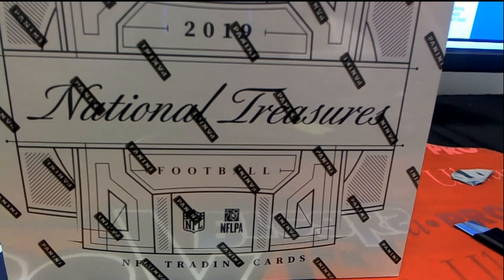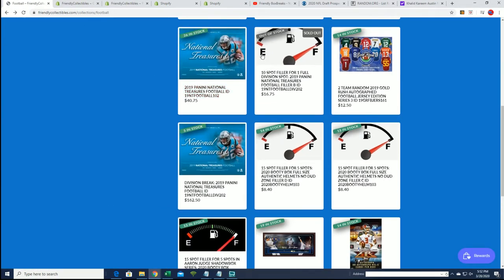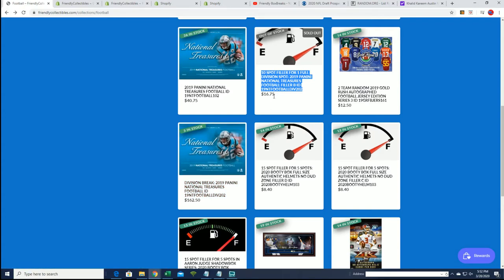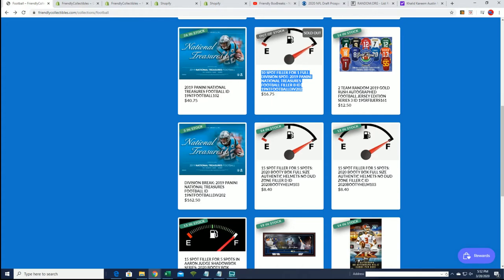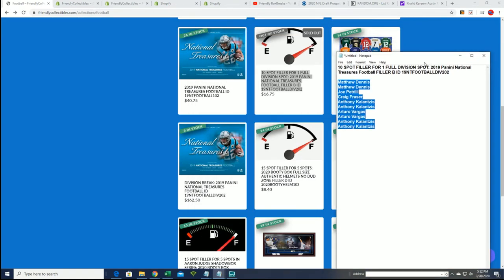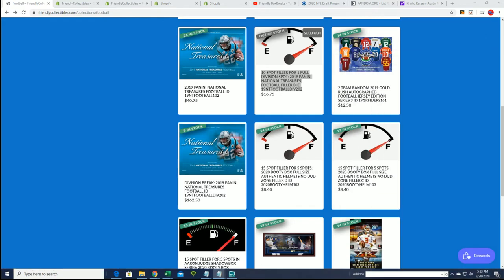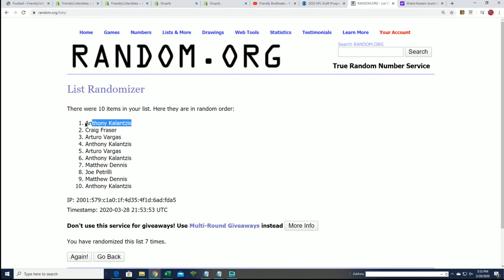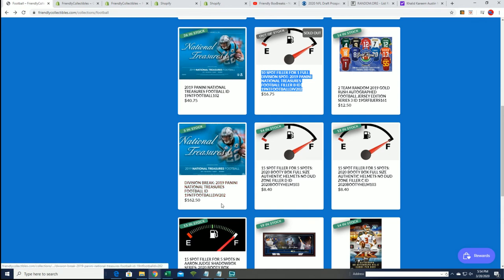2019 Panini National Treasures Football FILLER B ID 19NTFOOTBALLDIV202